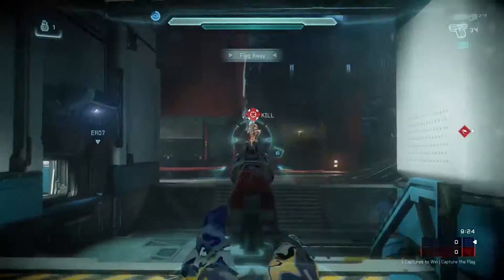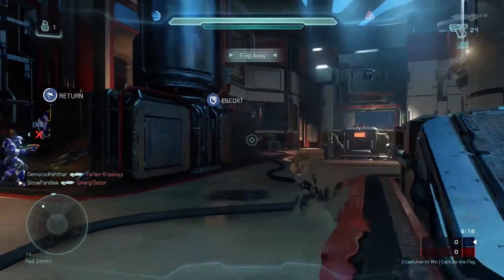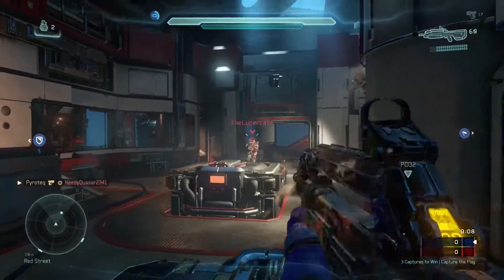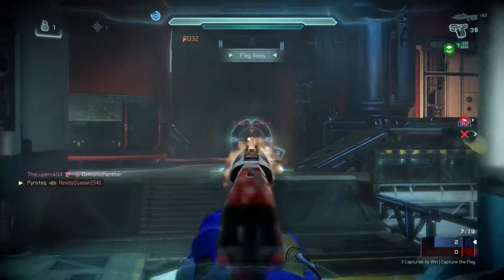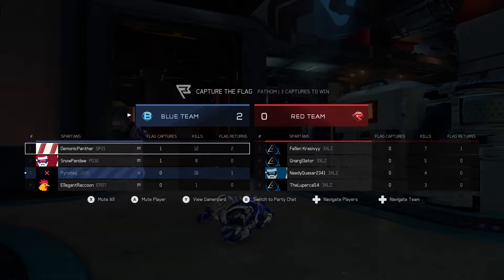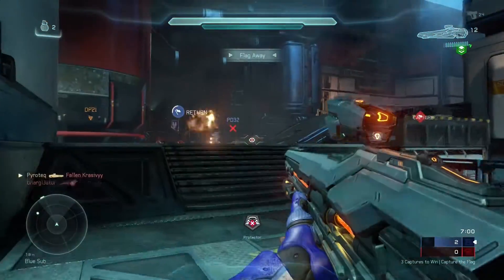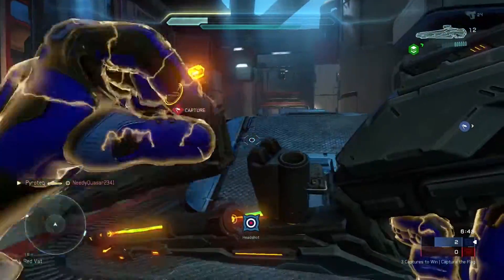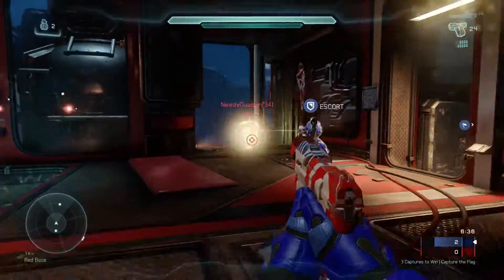How to improve Halo 5: Bring back health packs!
How to improve Halo 5 - Episode 1: Health packs!

In this new series on How to Improve Halo 5 we go back in time to the golden days of FPS: The 90's.

Health packs worked amazing in Halo 1 and I believe they would work just as well in Halo 5, especially for 1v1 and 2v2!

'How to improve Halo 5: Bring back health packs!' was created under Microsoft's "Game Content Usage Rules" using assets from Halo 5 Guardians, and it is not endorsed by or affiliated with Microsoft.